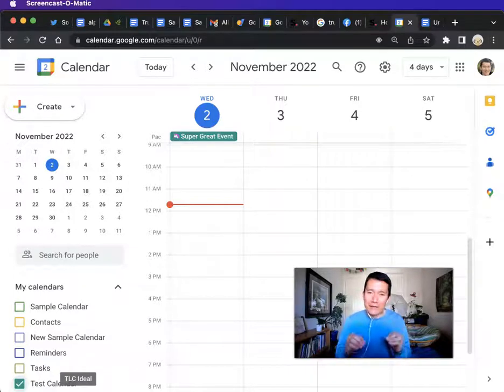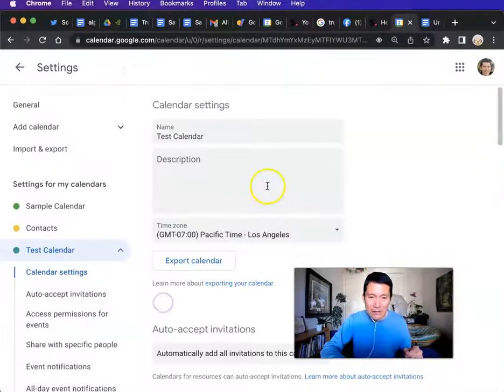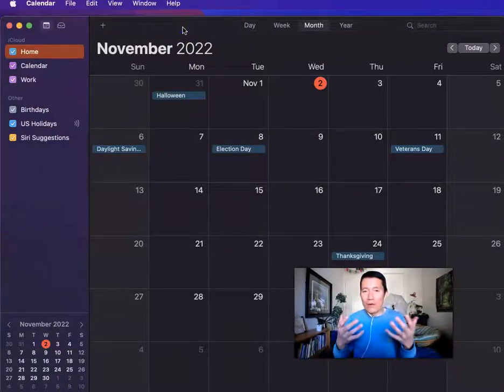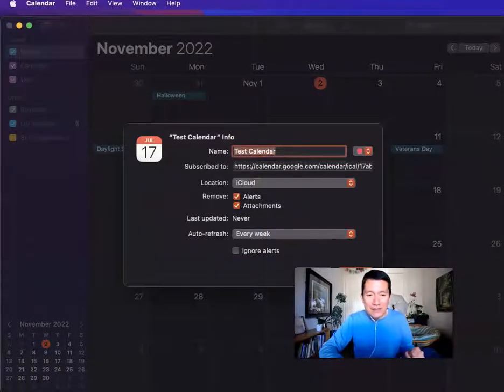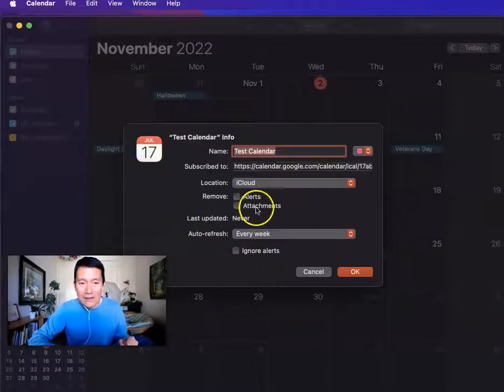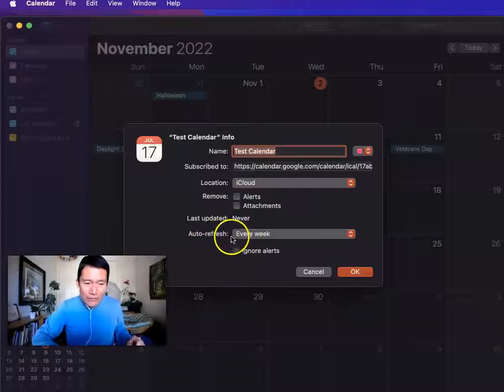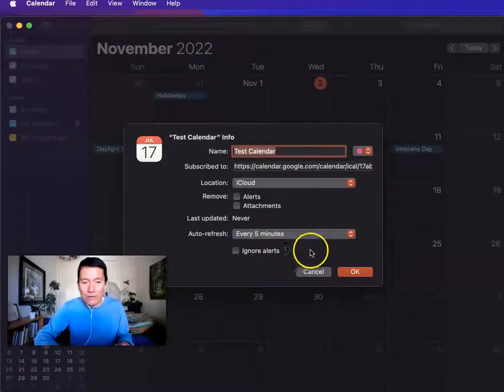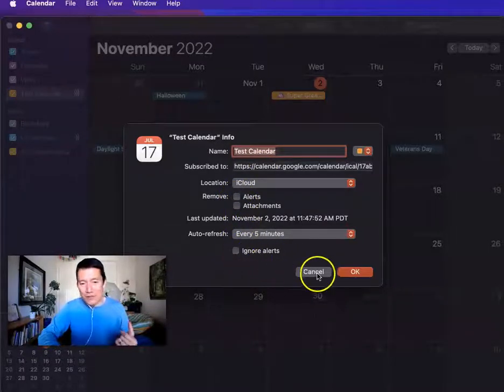iCal tip -- How to Subscribe to a Google Calendar to get automatic updates in Apple Calendar / iCal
Don't just import the ICS file -- you need to create a Calendar Subscription and this video shows how.

If you need to know how to create a google calendar and get the "Secret address in iCal format" so that Apple Calendar users can subscribe to your Google Calendar, here's that tutorial: